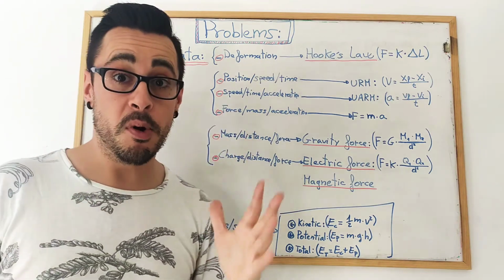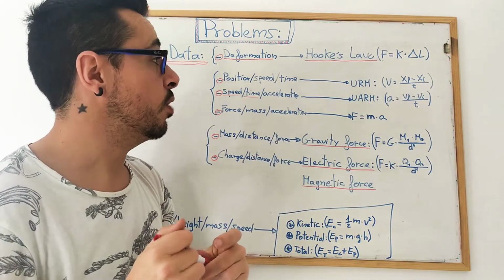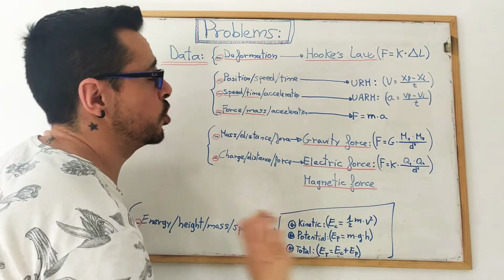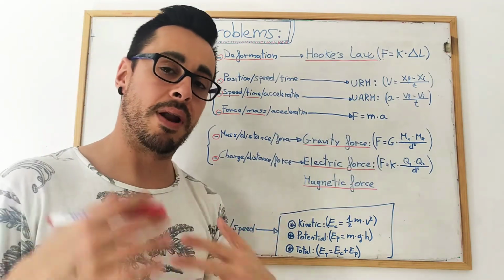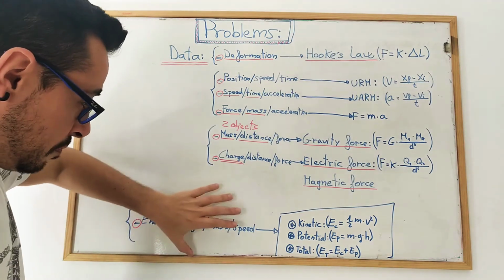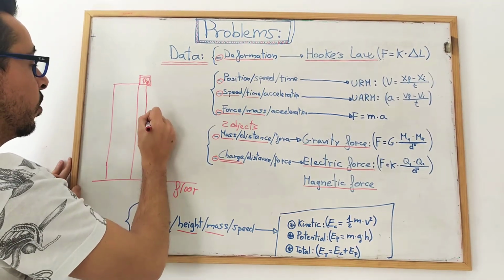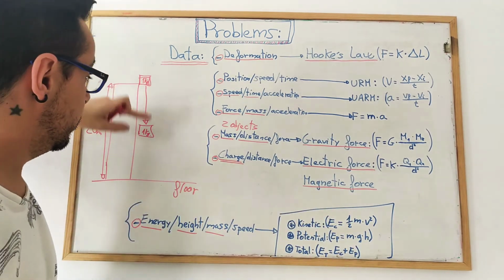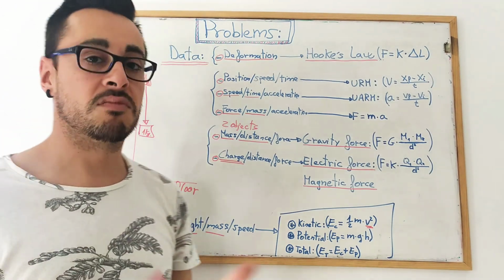Problems: how to differentiate problems of forces, motion and energy. 2°ESO